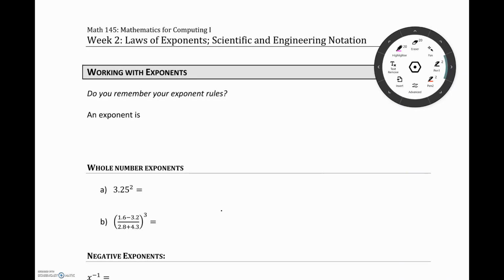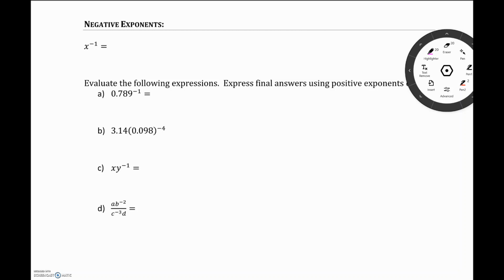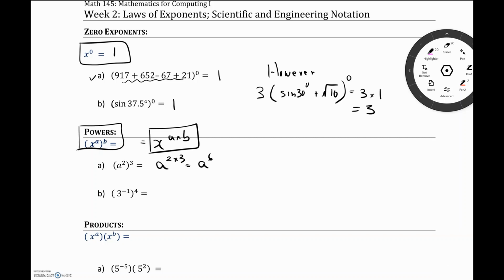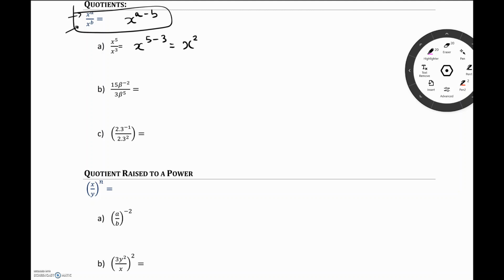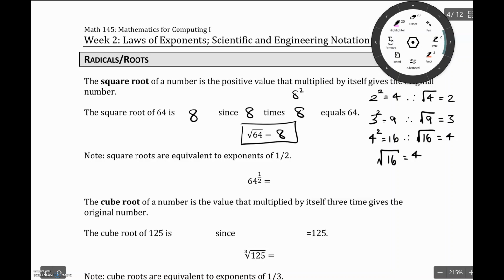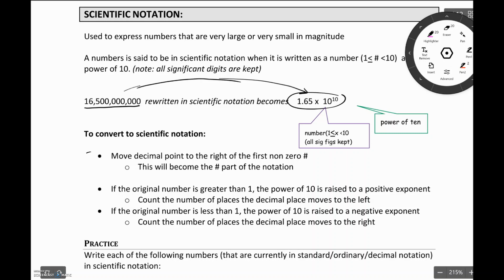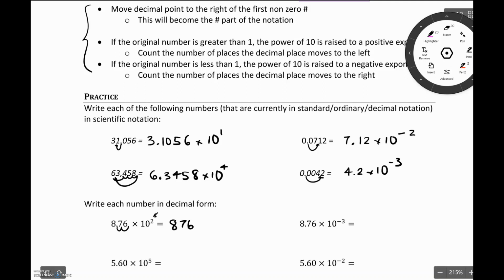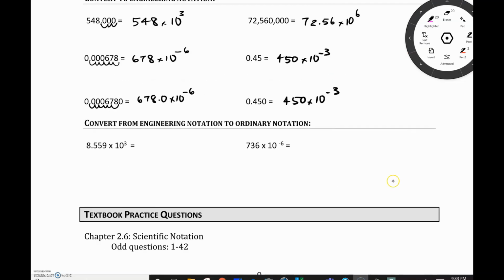Module 2: Scientific & Engineering Notation